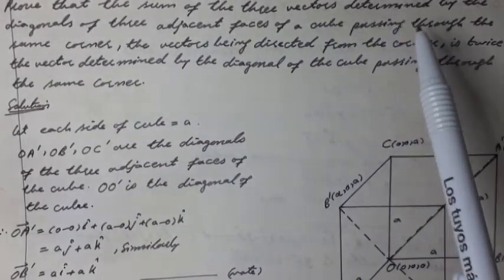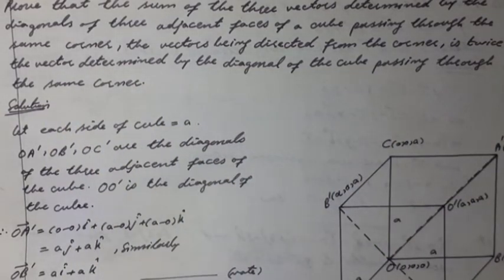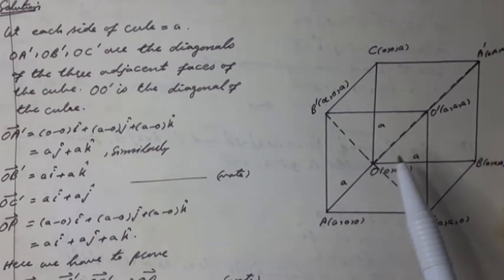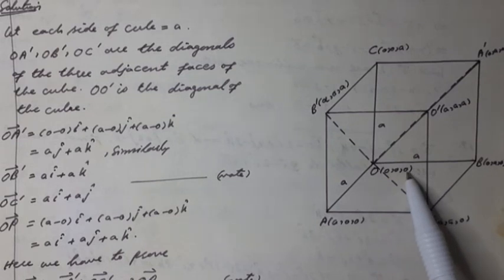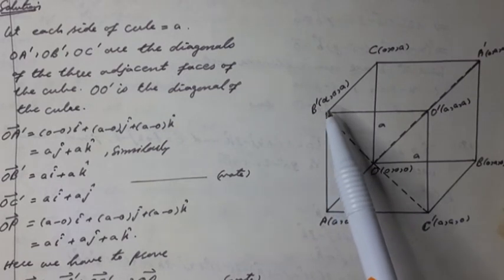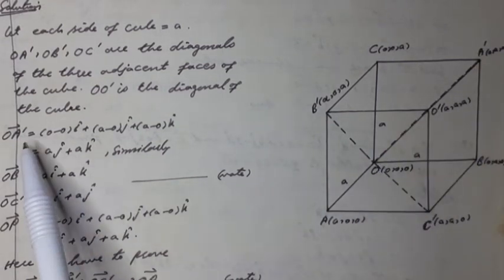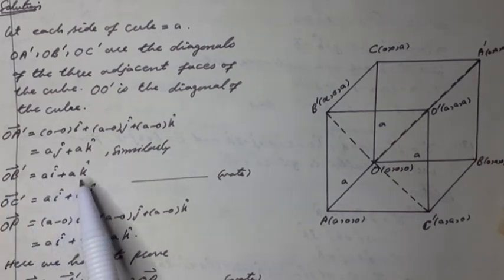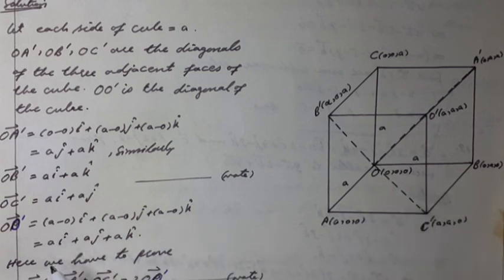QUESTION:PROVE SUM OF THREE DIAGONAL VECTORS IS TWICE (DIAGONAL VECTOR OF CUBE THROUGH SAME CORNER)